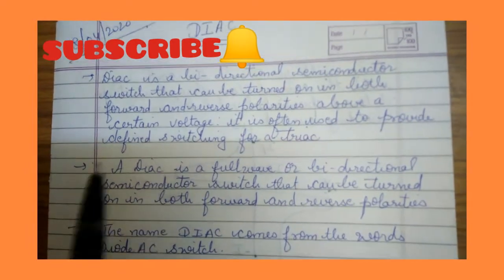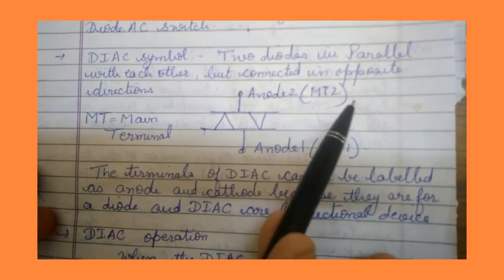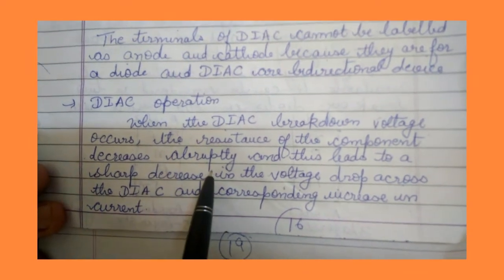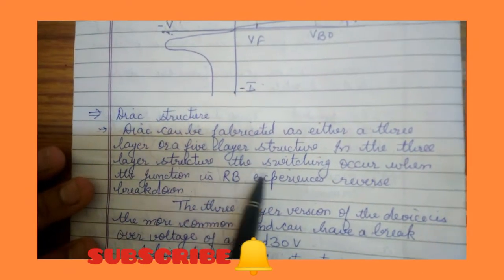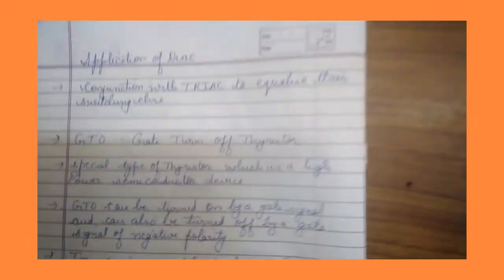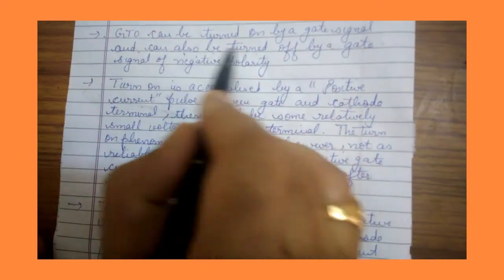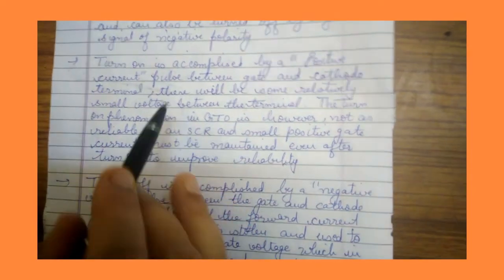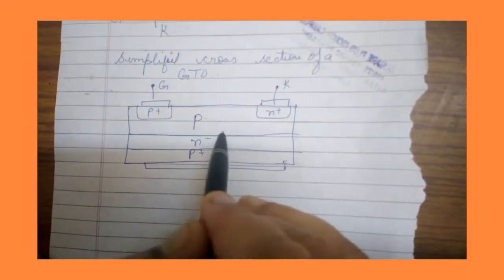(XV) E - LECTURE POWER ELECTRONICS || ANURAG GARG| 2020